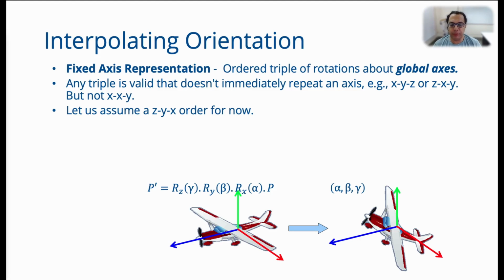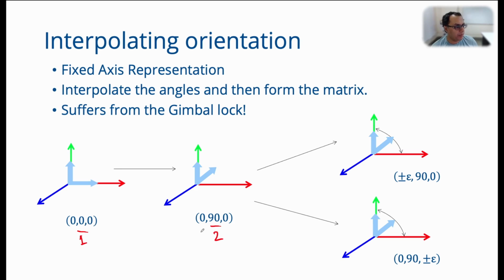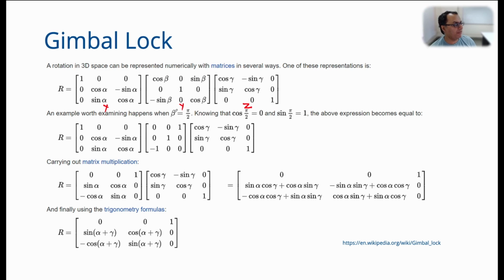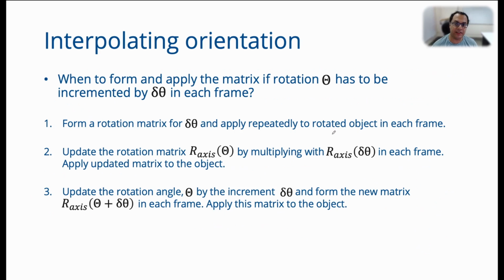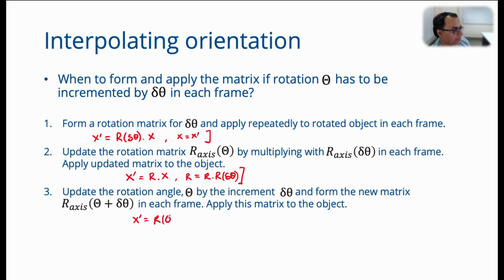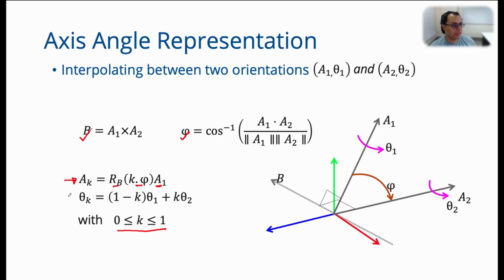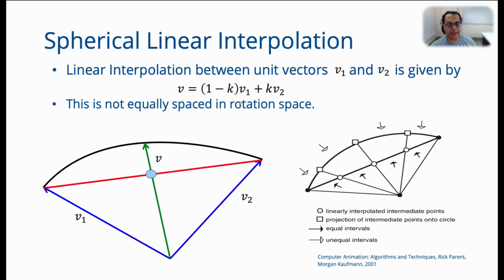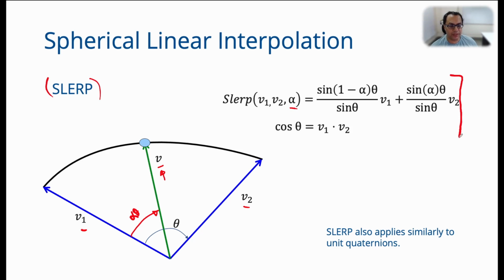Unit 13-2 - Interpolation for Animation - Part 2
We learn how to interpolate orientation for keyframing.